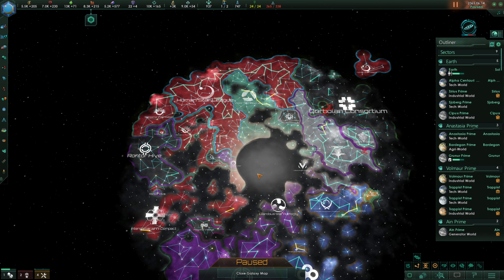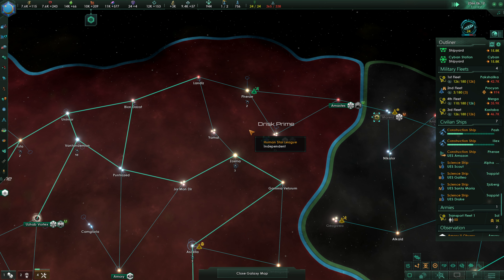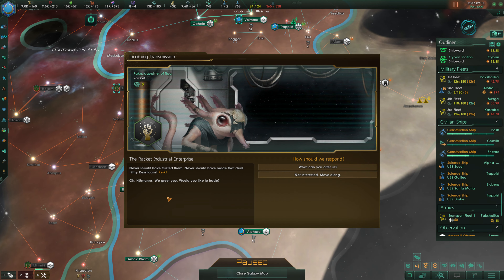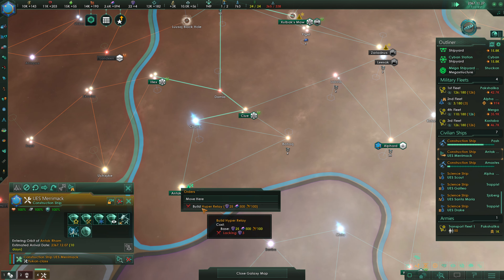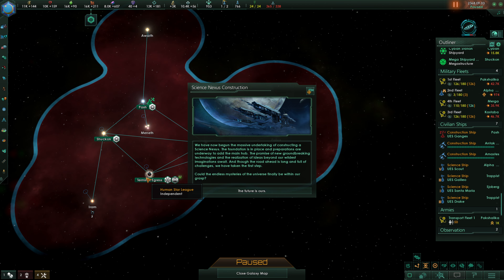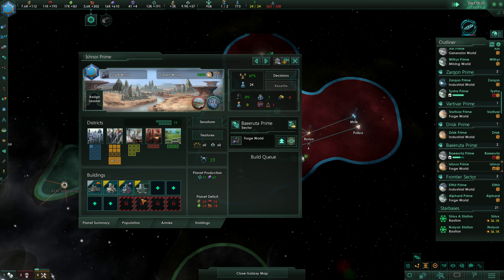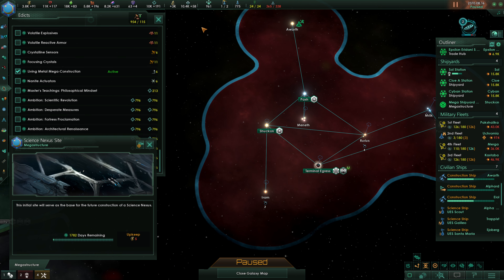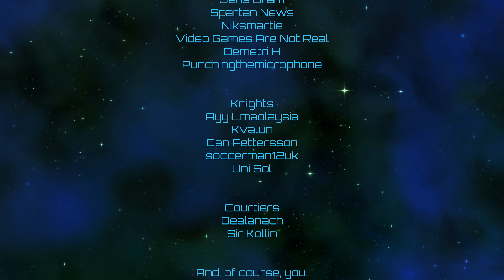Stellaris | Democratic Liberation Army | Episode 36